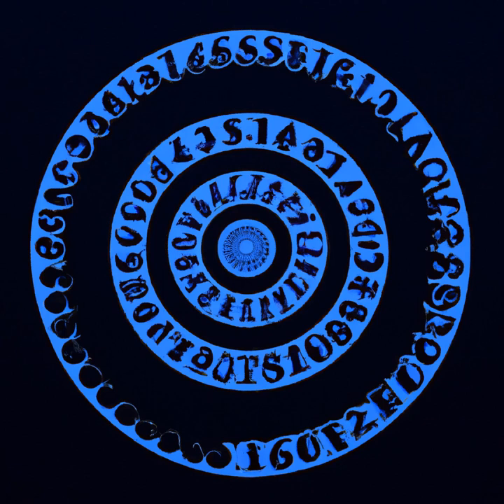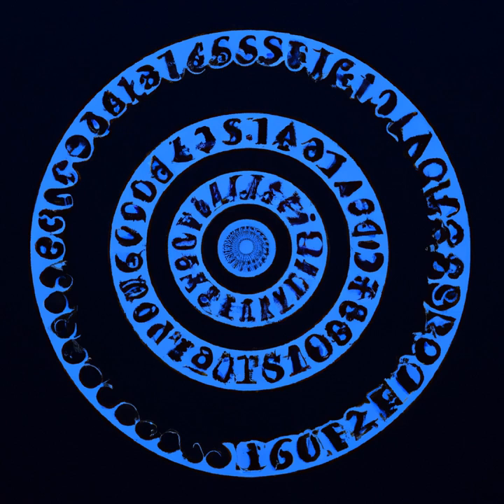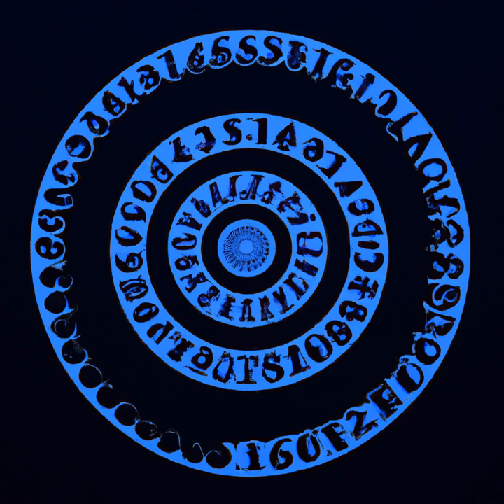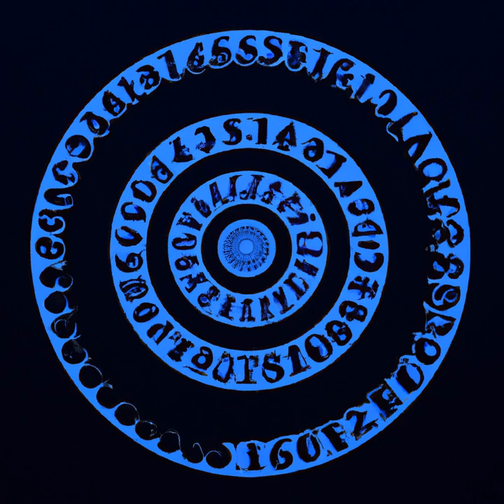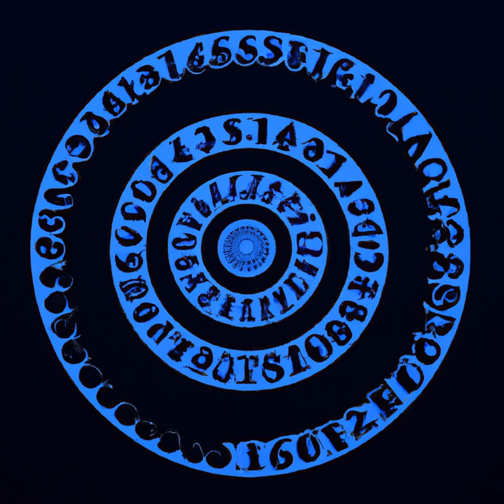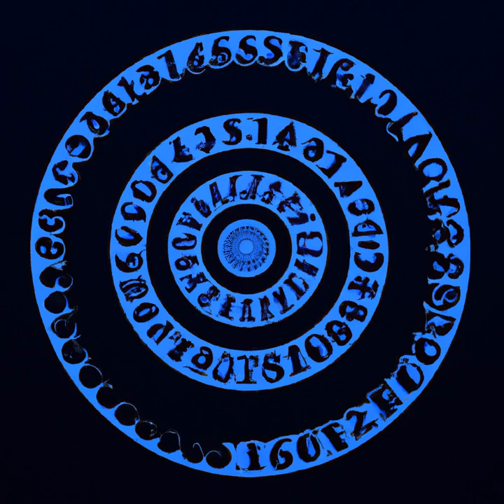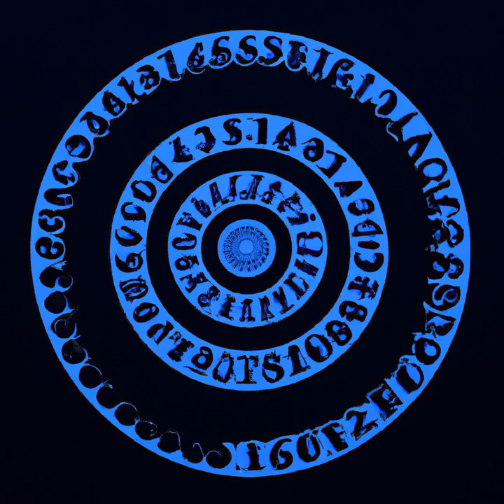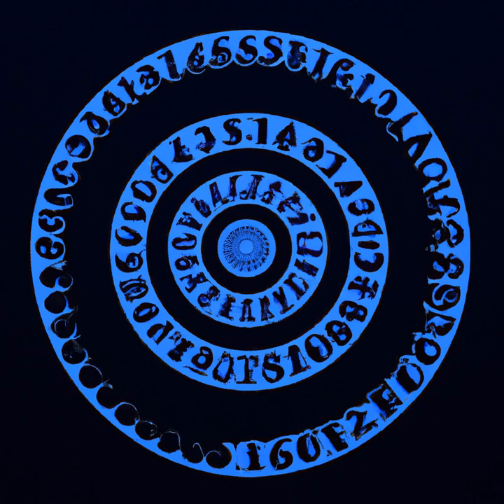The Esoteric Meaning of the Fibonacci Sequence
Hi, and welcome to this video on the esoteric meaning of the Fibonacci sequence! You may have come across the term Fibonacci sequence before, especially if you are interested in mathematics or geometry. But did you know that this sequence is also deeply connected to spiritual and mystical concepts?

To start with, let's quickly review what the Fibonacci sequence actually is. It is a sequence of numbers where each number is the sum of the two preceding ones, starting from 0 and 1. So the sequence goes 0, 1, 1, 2, 3, 5, 8, 13, 21, and so on. This sequence appears in many natural phenomena, from the growth patterns of plants to the spiral shapes of galaxies.

But what does this have to do with spirituality? Well, some people believe that the Fibonacci sequence contains a sacred pattern or code that speaks to the nature of the universe. The idea is that the sequence represents the inherent order and beauty of creation, and that by understanding its deeper significance, we can gain insights into the workings of the cosmos.

One way to explore the esoteric meaning of the Fibonacci sequence is to look at its connection to sacred geometry. Sacred geometry is the study of geometric patterns and shapes that are found in nature and are believed to embody spiritual truths. The Fibonacci sequence is closely related to two other famous geometrical shapes: the golden ratio and the golden spiral.

The golden ratio is a mathematical concept that describes the relationship between two quantities in which the ratio of the smaller to the larger quantity is equal to the ratio of the larger quantity to the sum of both quantities. This ratio has been used in art, architecture, and design for millennia, as it is believed to create aesthetically pleasing and harmonious forms.

The golden spiral, on the other hand, is a type of logarithmic spiral that increases its radius by a factor of the golden ratio at every quarter-turn. This spiral is found in many natural objects, such as the shells of nautilus snails and the seedheads of sunflowers.

What is interesting about the golden ratio and the golden spiral is their close relationship to the Fibonacci sequence. When you divide two consecutive numbers in the sequence, you get a number that approaches the golden ratio as the sequence goes on. And when you connect the corners of squares whose sides are successive numbers in the sequence, you get a spiral that approximates the golden spiral.

So, what does all of this tell us about the esoteric meaning of the Fibonacci sequence? Some people believe that it represents a fundamental aspect of the universe – the principle of growth and change. The sequence shows how something can begin from nothing, grow and expand in a beautiful and harmonious way, and then eventually return to nothing.

Furthermore, the Fibonacci sequence and its associated geometrical shapes are often seen as symbols of spiritual evolution and enlightenment. The golden ratio and the golden spiral are believed to represent the divine proportion and the transformational process that leads from ignorance to wisdom, from darkness to light.

In conclusion, the esoteric meaning of the Fibonacci sequence goes far beyond its mathematical properties. It is a symbol of the inherent order and beauty of creation, a code that speaks to the spiritual nature of the universe. By exploring its connection to sacred geometry and the golden ratio, we can gain insights into the deeper truths of existence and the path towards enlightenment.